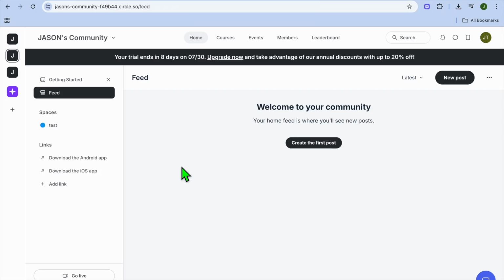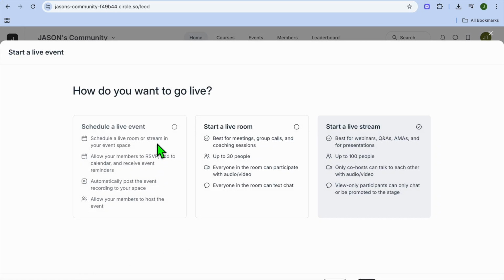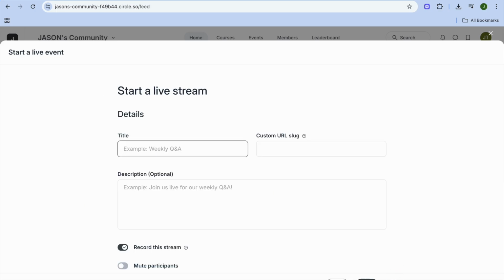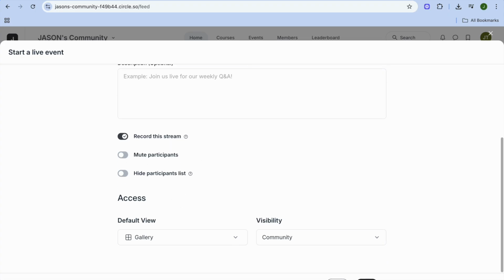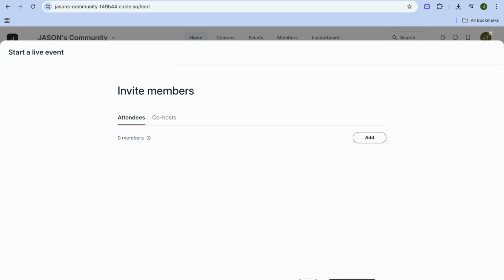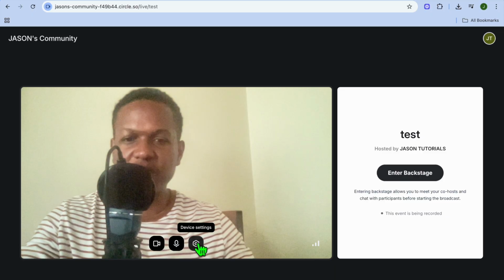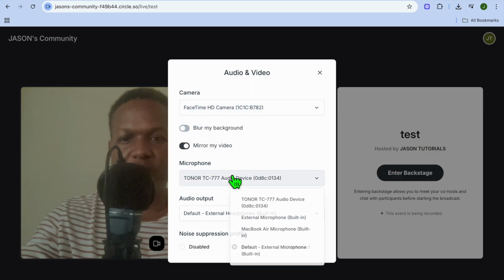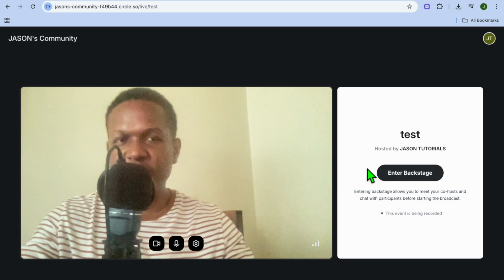HOW TO GO LIVE ON CIRCLE SO COMMUNITY